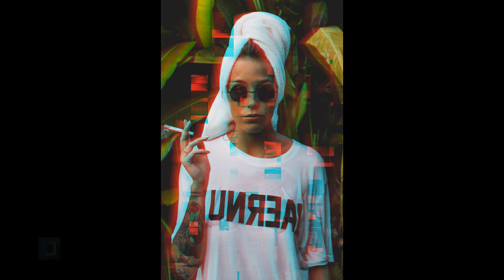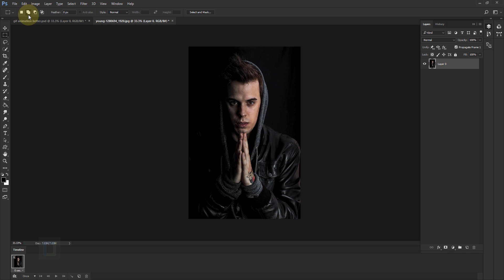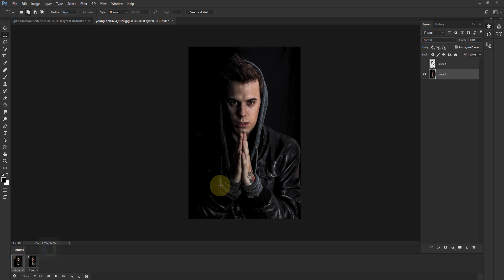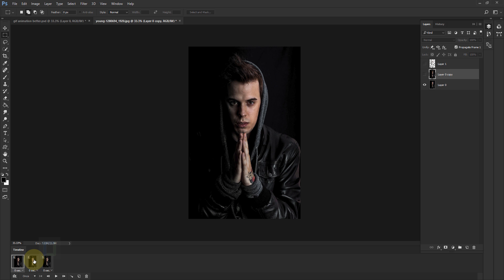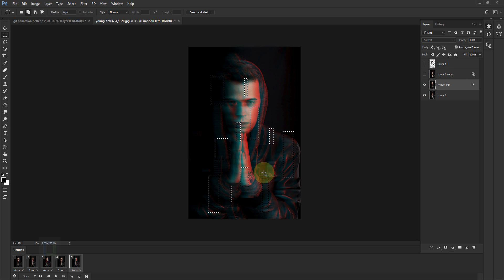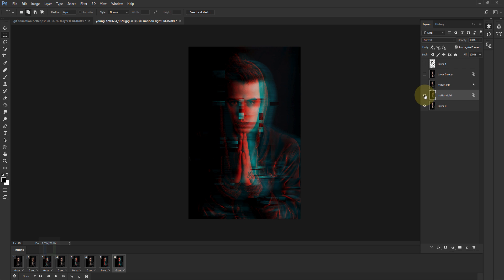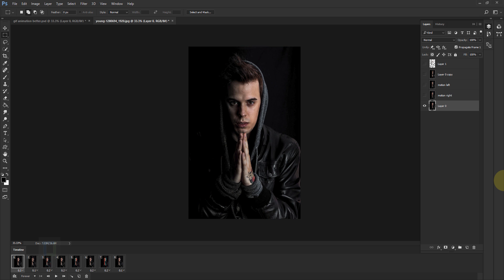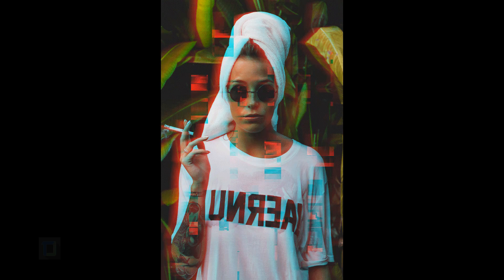How to Create GLITCH ANIMATION in Photoshop | GIF Effect Tutorial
in this photoshop tutorial we will see how to create glitch animation. I my self did not know how to do it properly but now i can say it that its really easy effect.

All you need to do is find proper image and apply different glitch effect and use frame animation, entire photo effect can be done under 15 minutes.

Not to mention that there are million different glitch effects you can create using the same trick. That is actually the reason keep coming back to this photo effect.

I hope you learn something from this photoshop tutorial, have a good day.